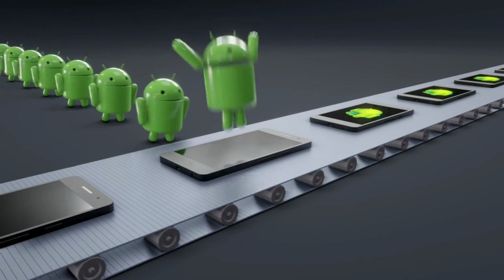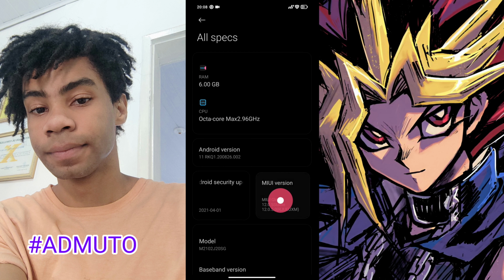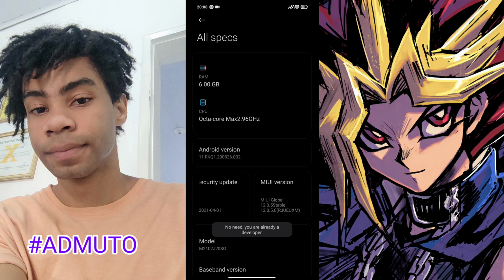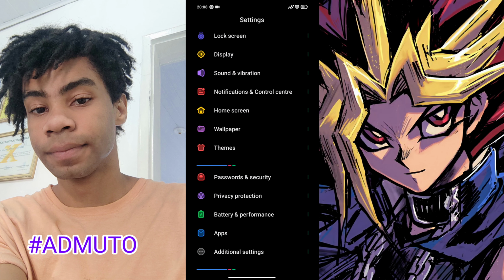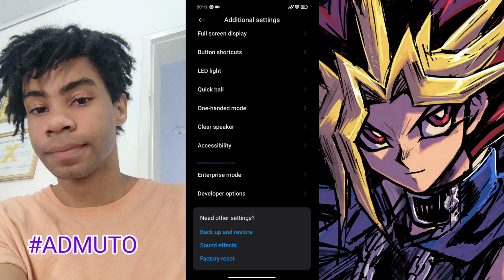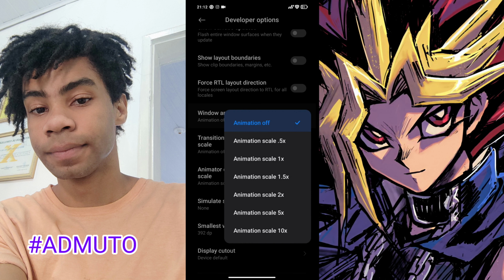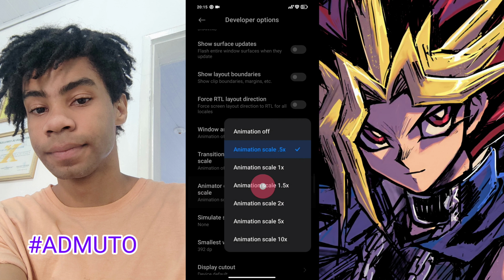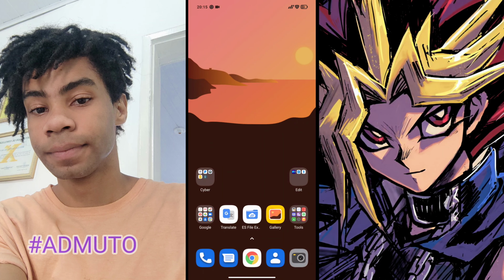How you can make your android faster on MIUI - No Apps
If you noticed the difference, leave a like in this video.